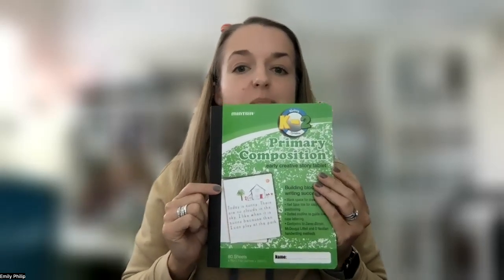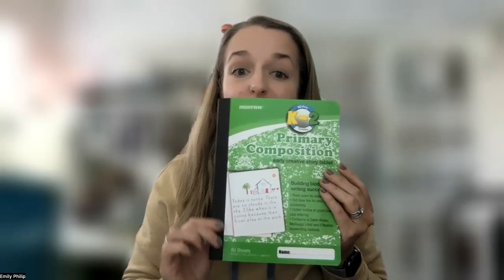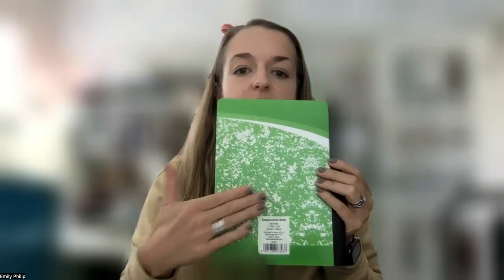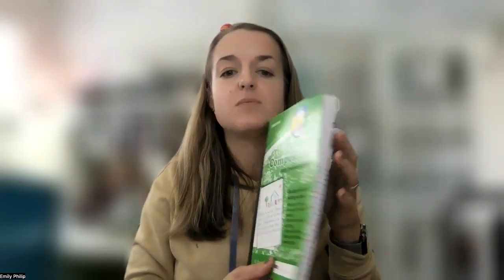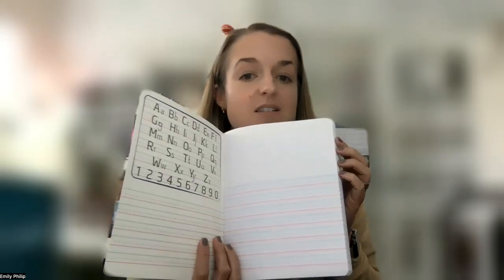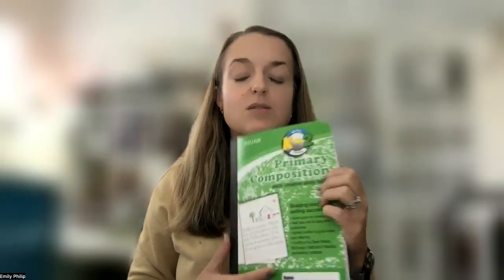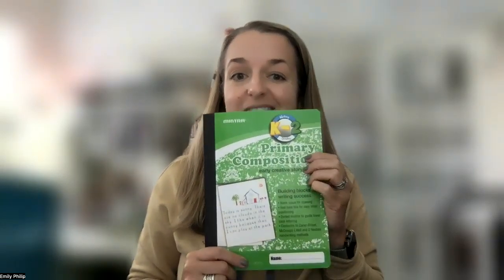Mintra Primary Composition Notebook- REVIEW- so great to use with Draw Write Now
These books are so perfect to use with Draw Write Now books.